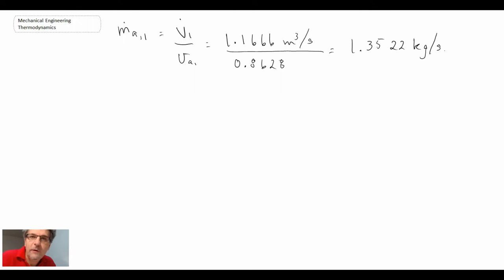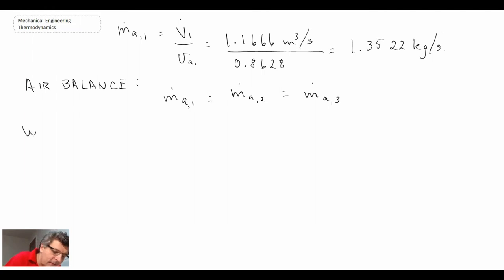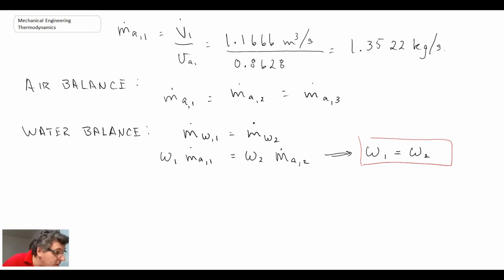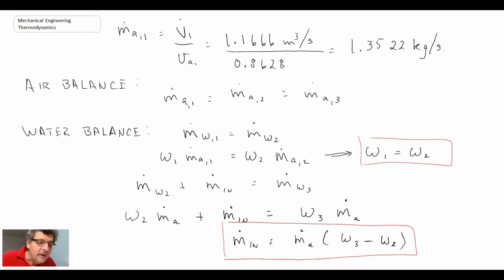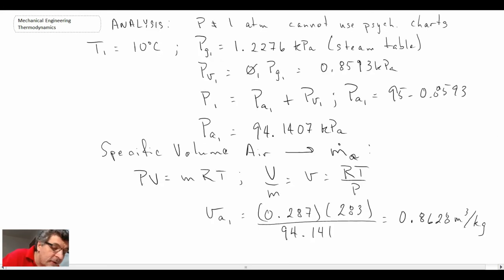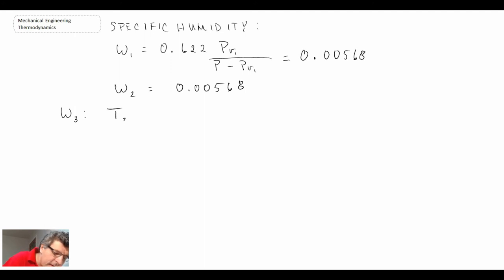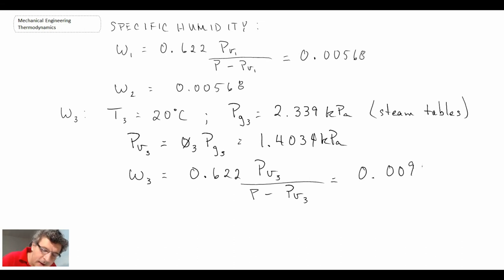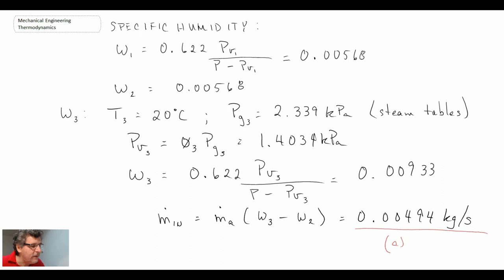Mechanical Engineering Thermodynamics - Lec 30, pt 2 of 4: Air-Conditioning Process Example Eqns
Problem Source:  Cengel and Boles Q13.64, 3rd Edition.